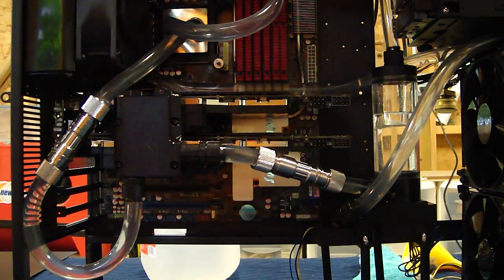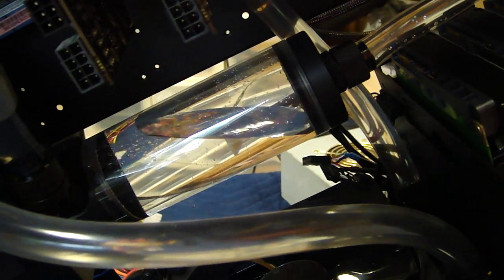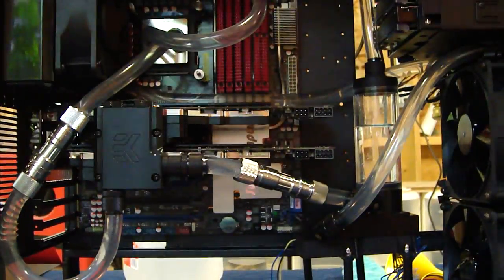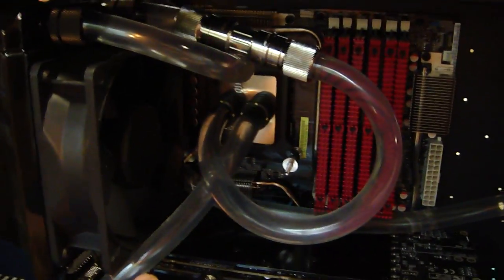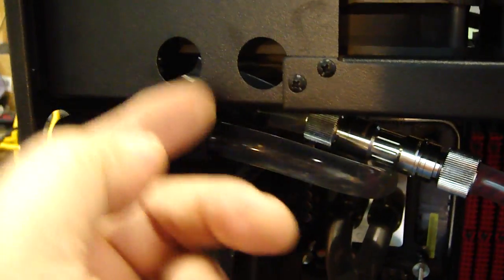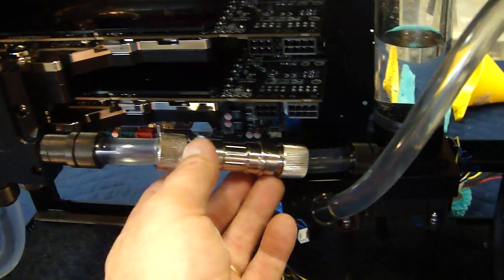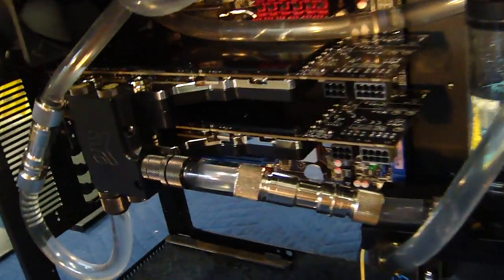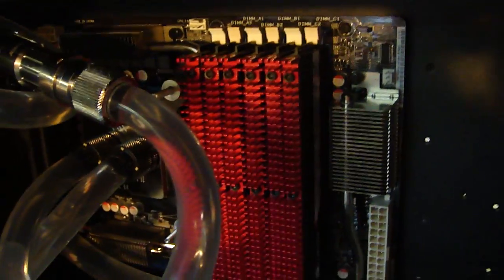Massive Liquid Cooled Gaming Rig: Update 5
De-aerating the loop.